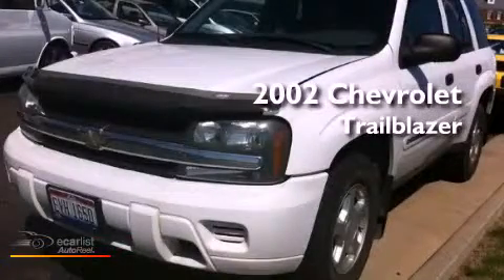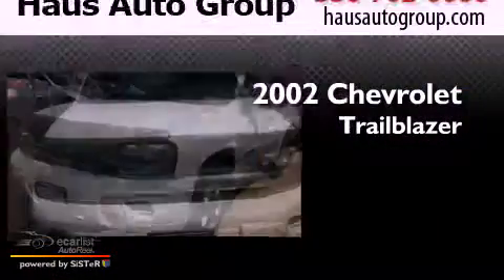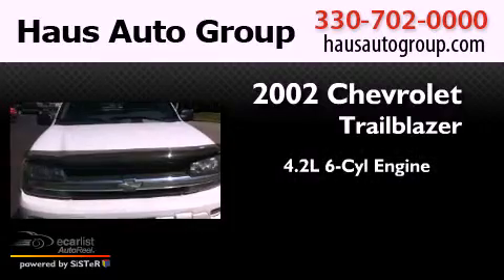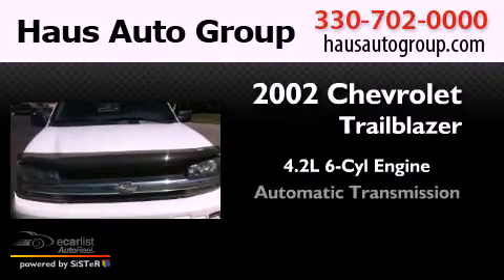Used 2002 Chevrolet TrailBlazer Canfield OH 44406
Year : 2002
 Make : Chevrolet
 Model : TrailBlazer
 Engine : 4.2L (256) DOHC SFI 24-valve I6 Vortec 4200 engine
 Trans . : Automatic
 Exterior : White
 Miles : 293,432
 Interior : Gray